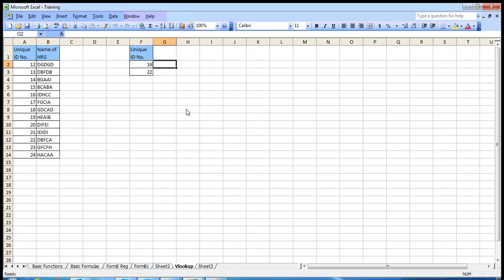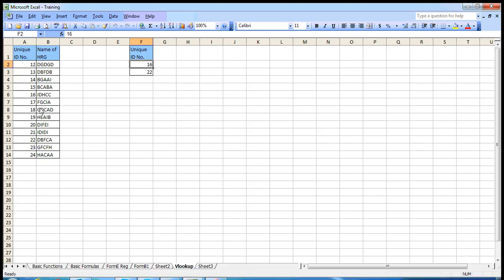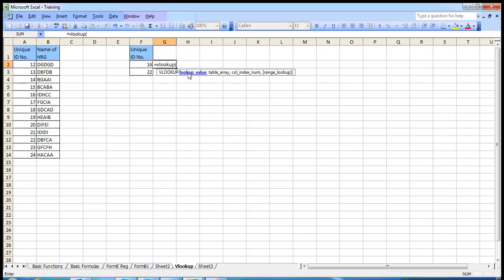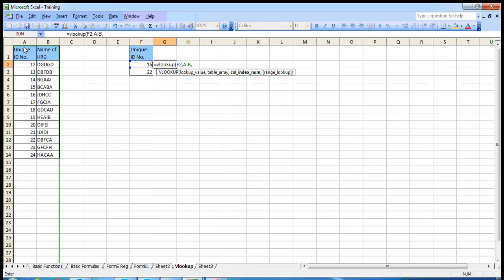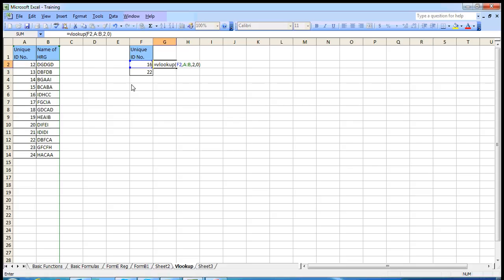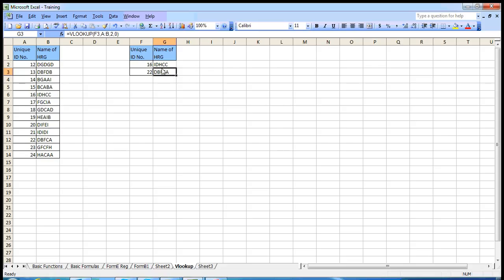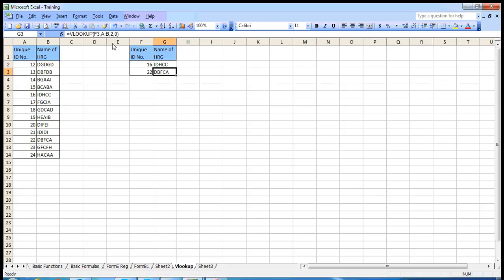2c Basic Functions vlookup